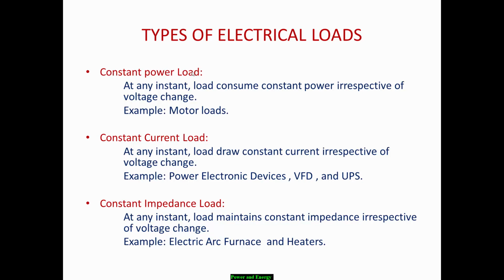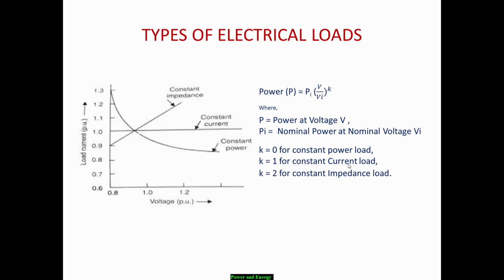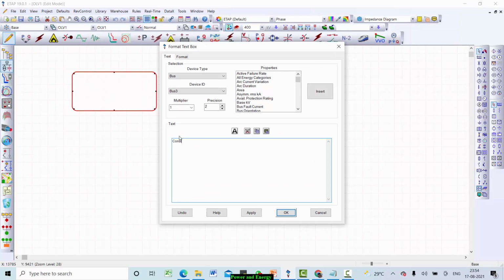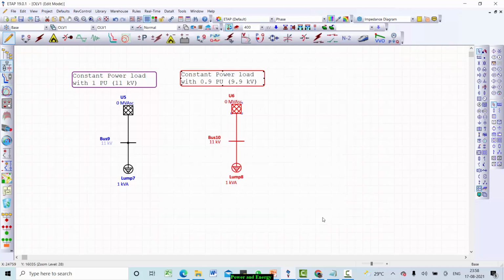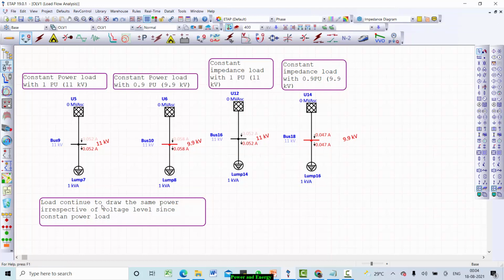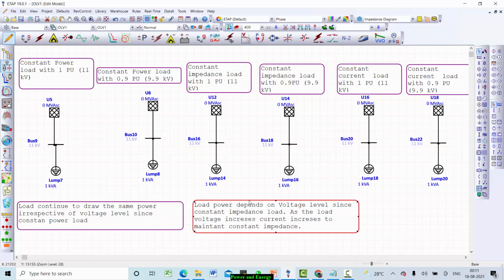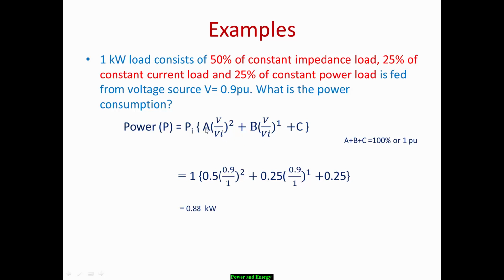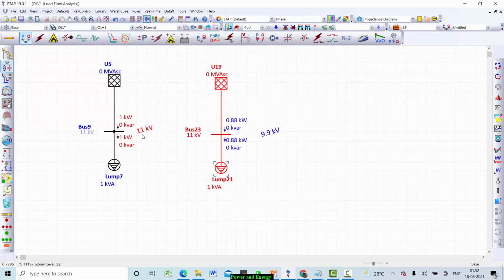Power System Load modeling in ETAP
Different types of power system load model have been described by using ETAP